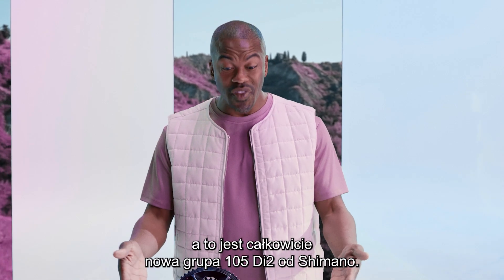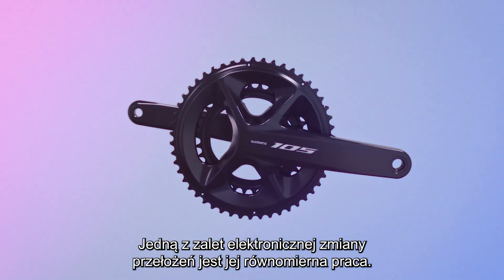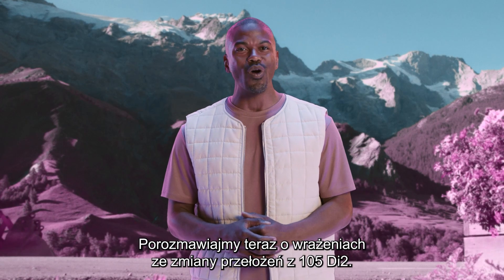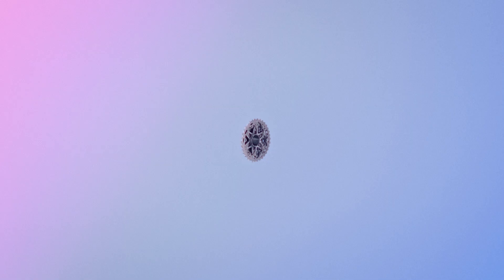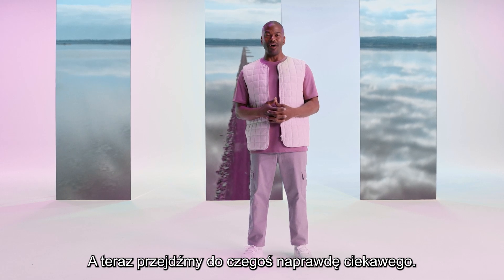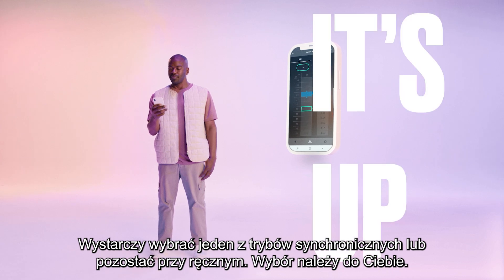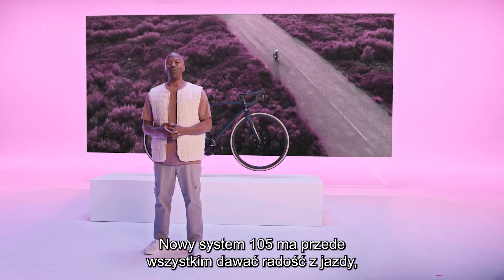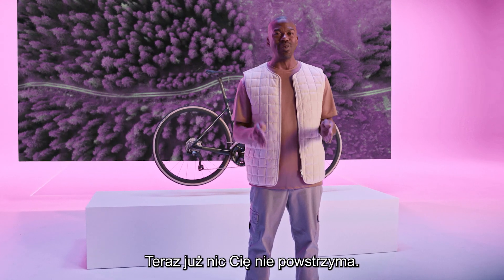Poznaj nową grupę Shimano 105 Di2!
Shimano 105 przechodzi na elektronikę. Brak linek. Brak bałaganu. Błyskawiczna i precyzyjna zmiana przełożeń za jednym dotknięciem przycisku. Poznaj nową grupę Shimano 105 Di2 ▶️